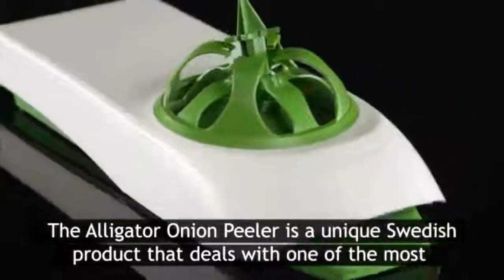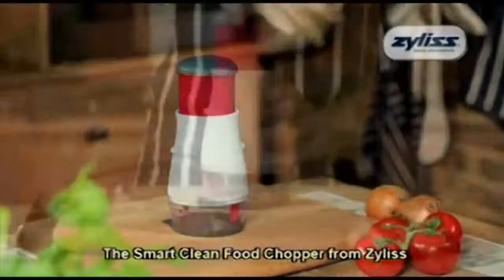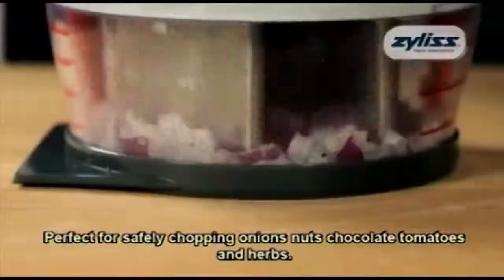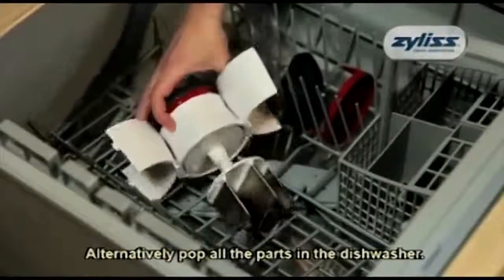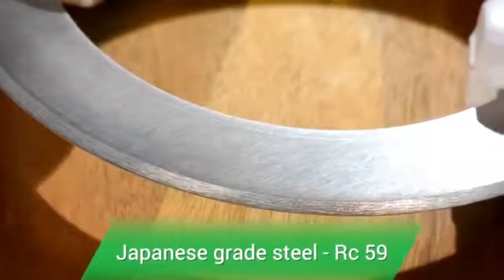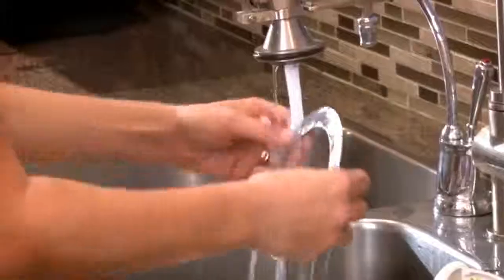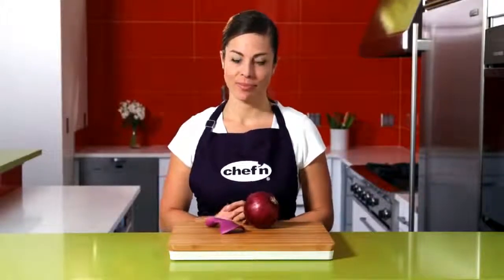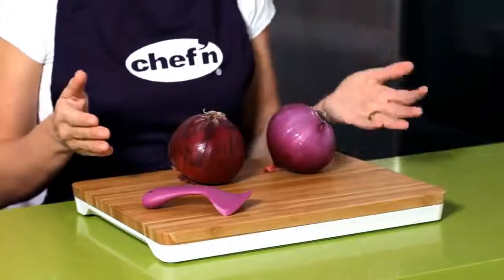Best Onion Kitchen Gadgets Put To The Test On Amazon 2019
Product Link:

►Stainless Steel Chopper
►Onion holder for chopping
►Onion Peeler
►Onion Peeler new
►Onion chopper TESCOMA HANDY